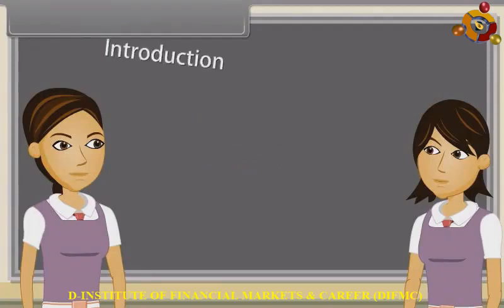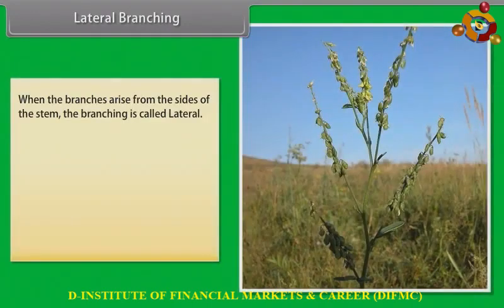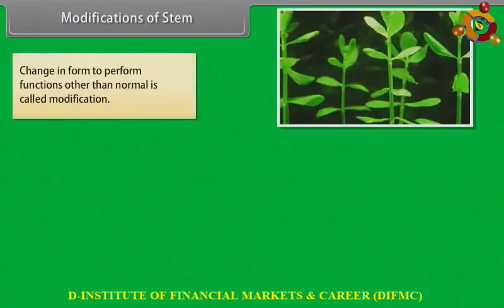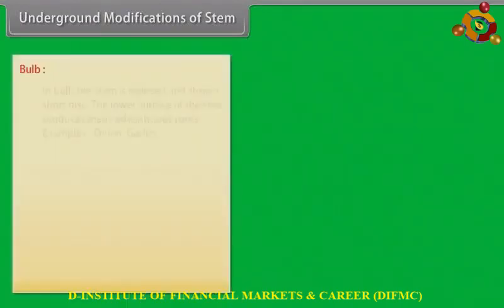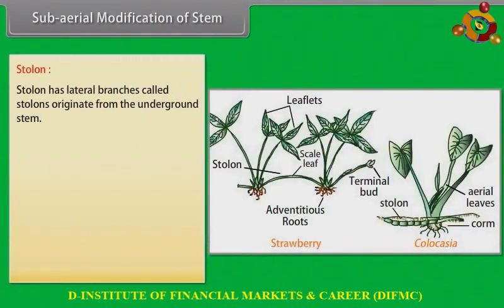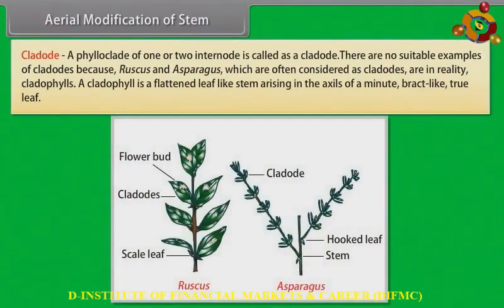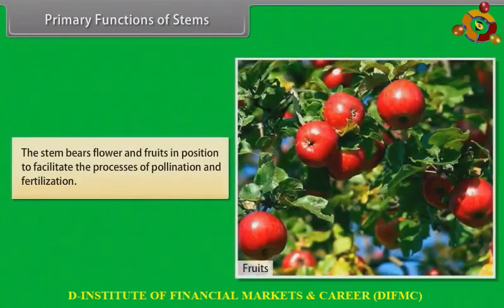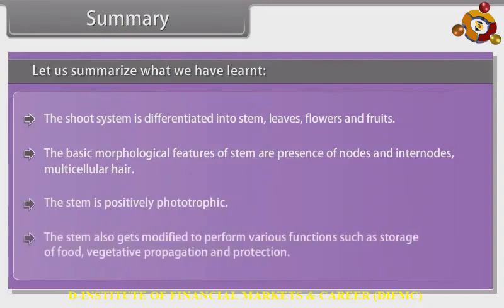Morphology Of Flowering Plants Stem 28